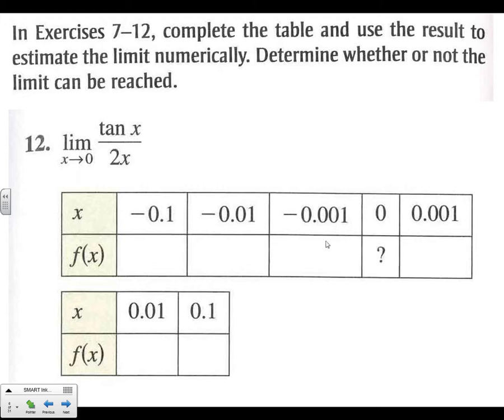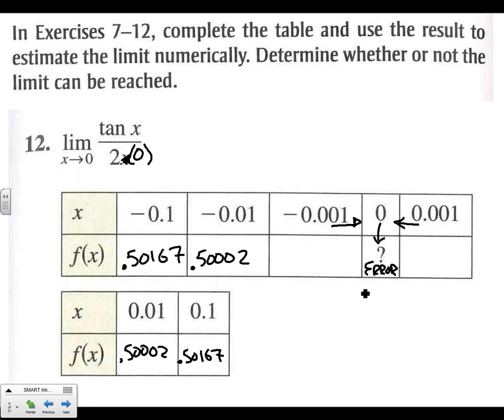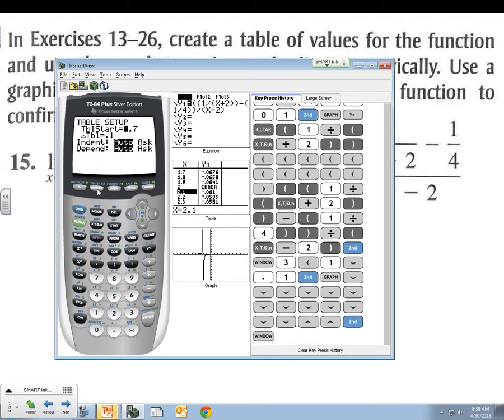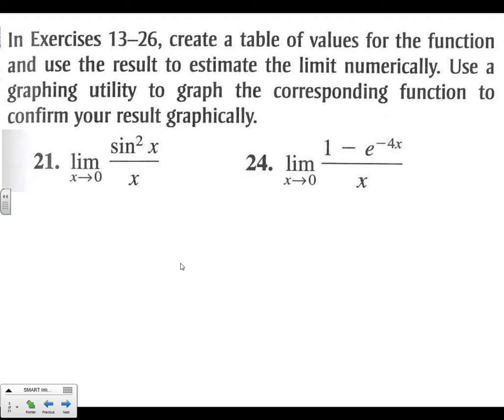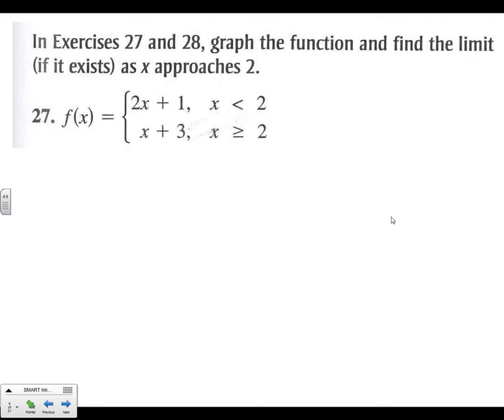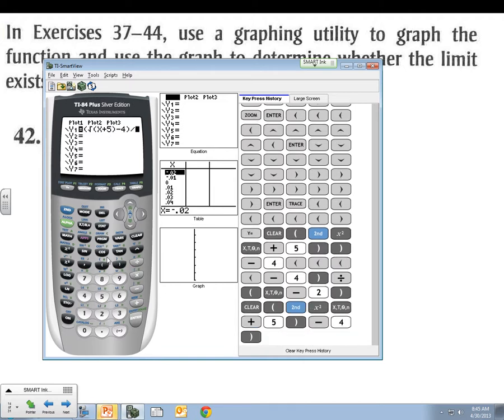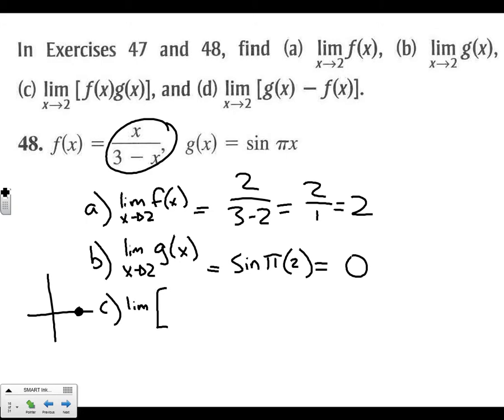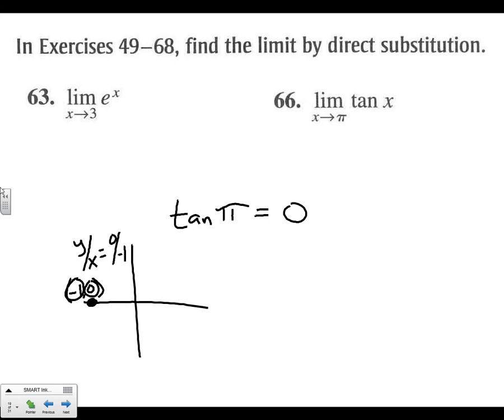Precalc HW Answers 121